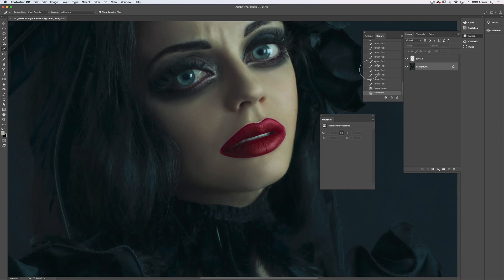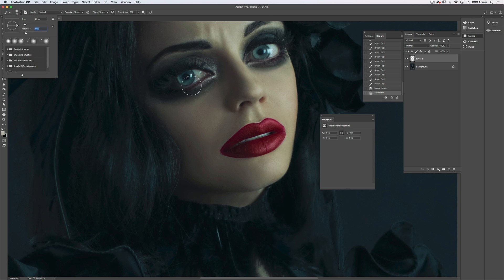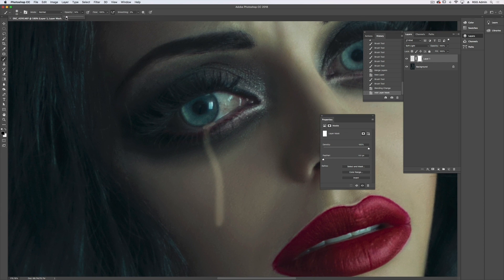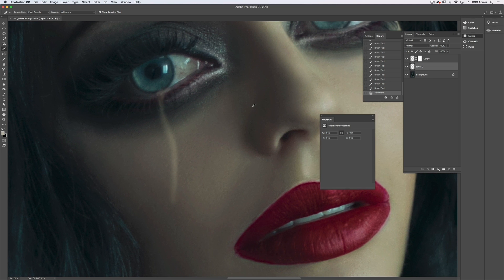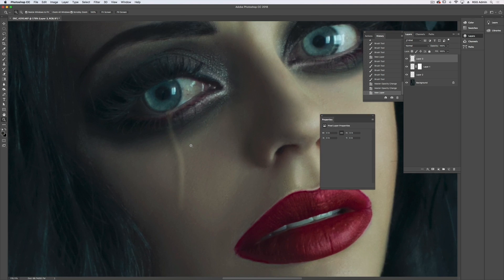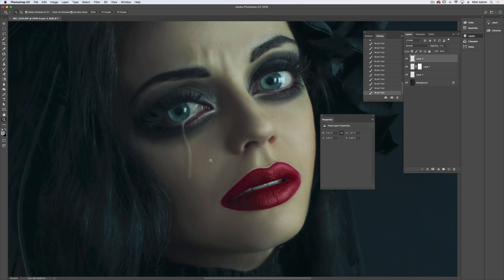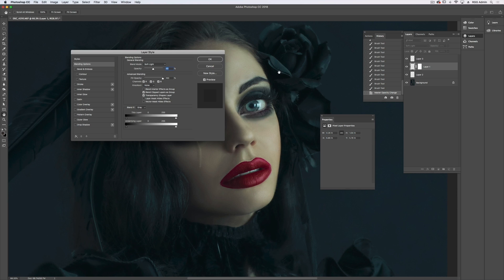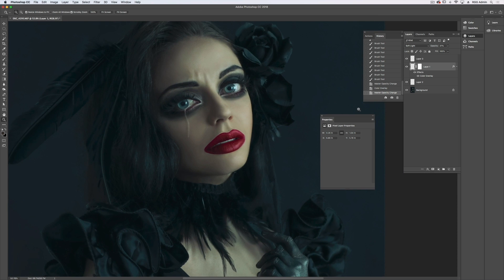Surreal Portrait Retouching With Kelly Robitaille | Creating A Teardrop In Photoshop Tutorial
In this free section, watch retoucher Kelly Robitaille create a teardrop for an image in minutes using a simple technique and common Photoshop tools.

Explore more of this photography tutorial and download the entire educational video series at the product page here:

Watch as Kelly Robitaille demonstrates a variety of Photoshop tools and techniques like dodge and burn, frequency separation, compositing, blend modes, liquify tool, and puppet warp to create her surreal and whimsical waif style of portraits. Kelly also discusses how she developed her style out of commercial beauty retouching, how she creates character-driven images and how to invoke emotion with portraiture.

Check out this tutorial and our entire tutorial library from PRO EDU